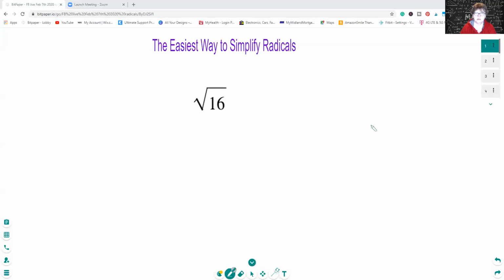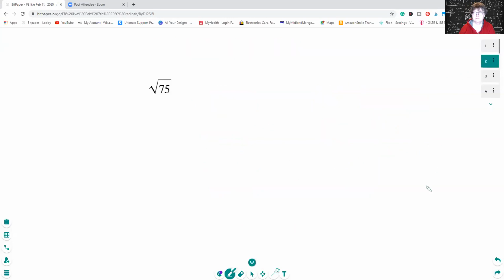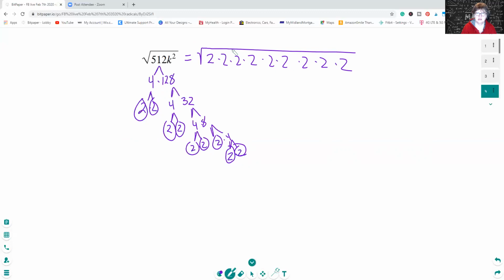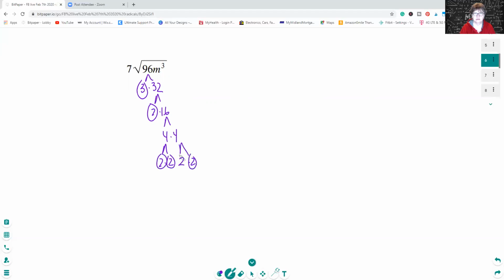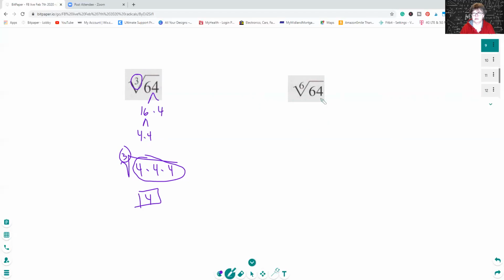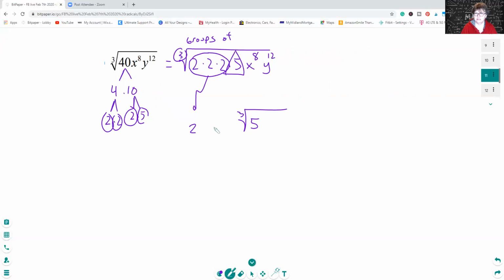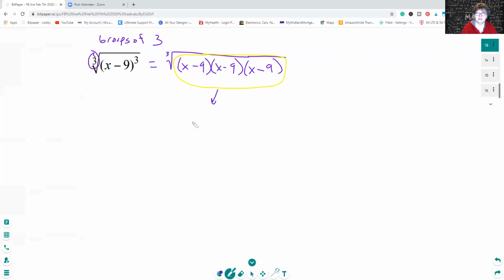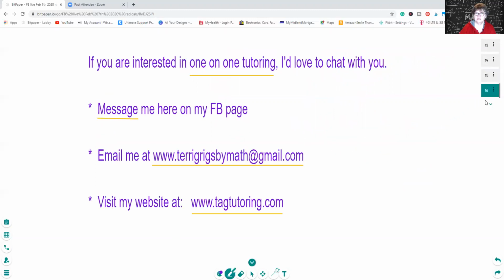BEST WAY TO SIMPLIFY RADICALS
Are you interested in a FREEBIE?  “16 Ways to Build Confidence in your Math Student”